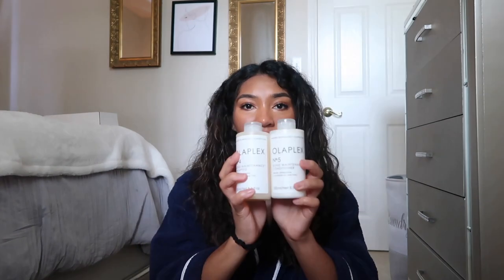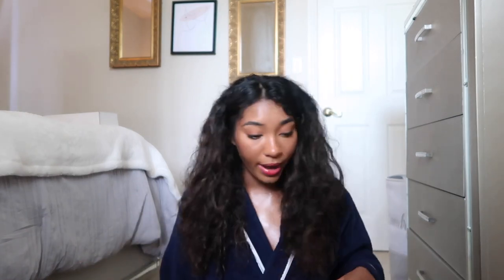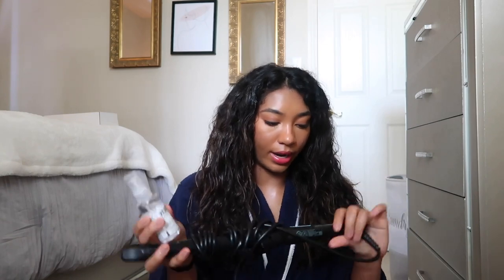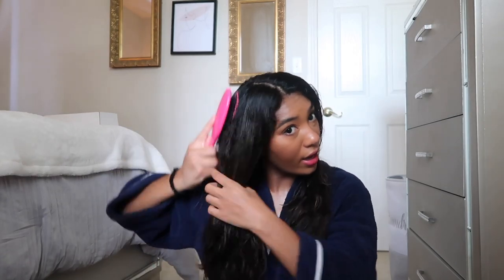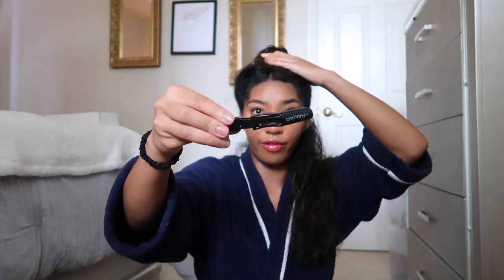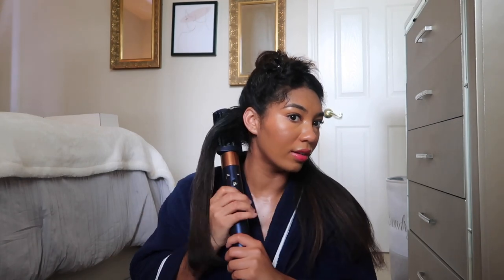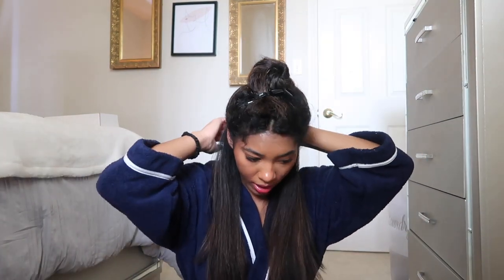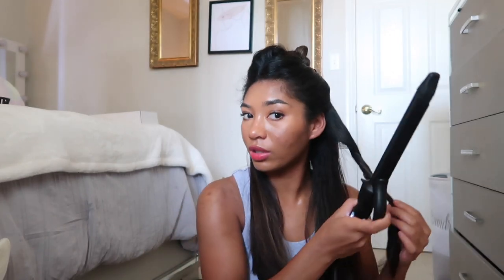HAIR ROUTINE 2022 | AT HOME BLOWOUT WITH DYSON AIRWRAP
Products Mentioned:
Briogeo Dont Despair Repair Hair Mask
Verb Ghost Oil
Color Wow Extra Mistical Shine Spray
Dyson Air Wrap
Bio Ionic Long Barrel Curling Iron